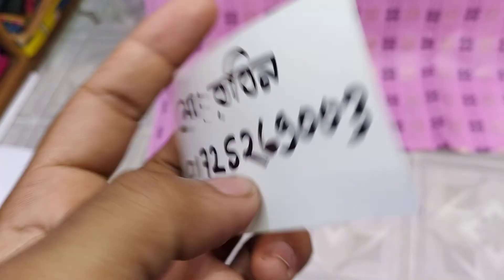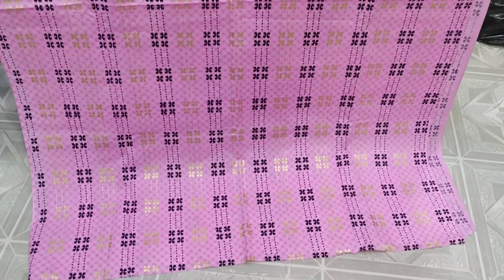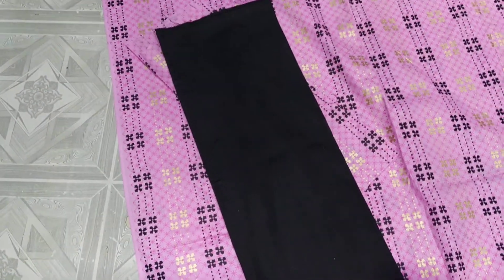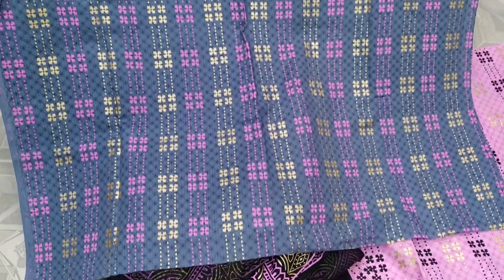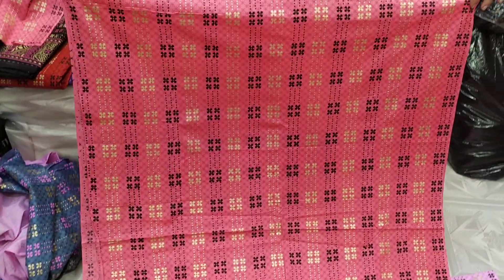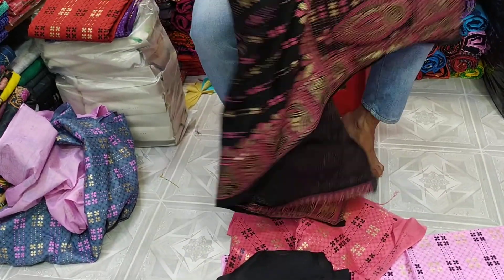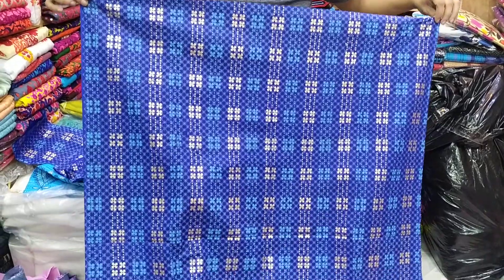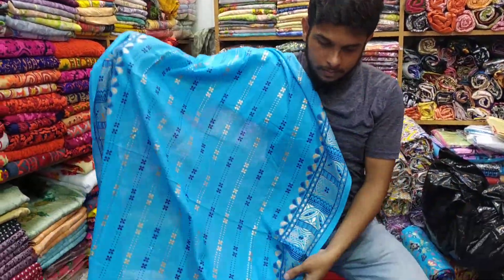পাইকারি দামে স্কিন পিন্ট থ্রি পিস কালেকশন।। skin print three piece collection।।।